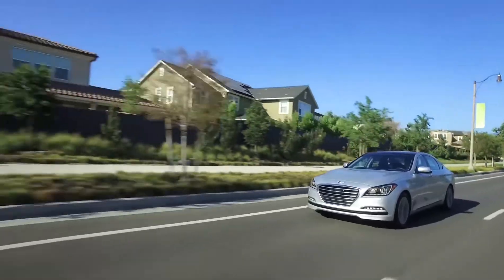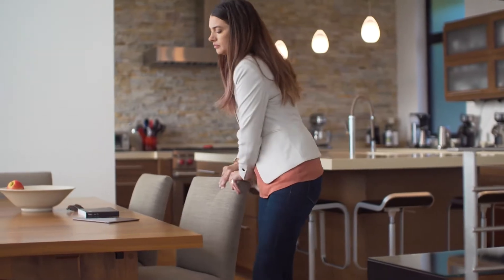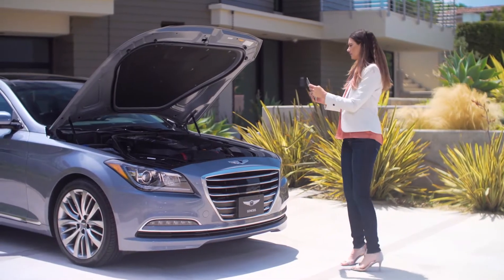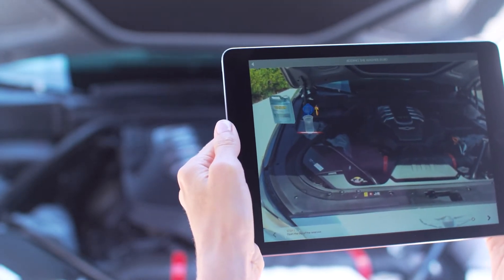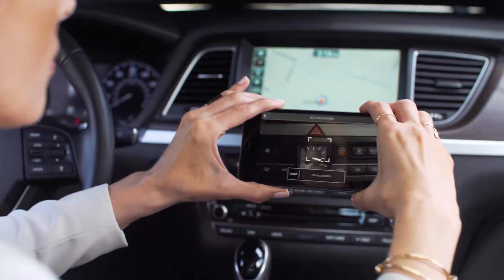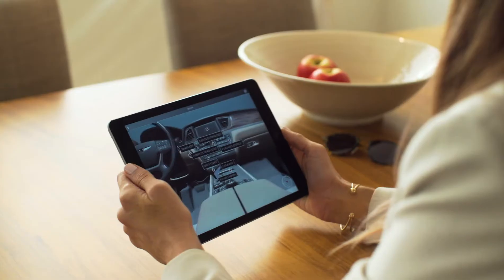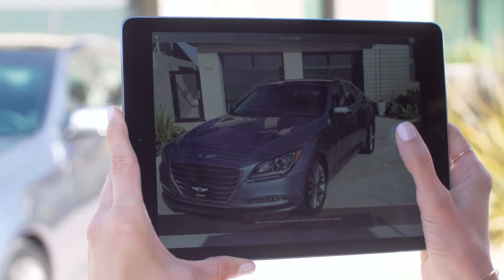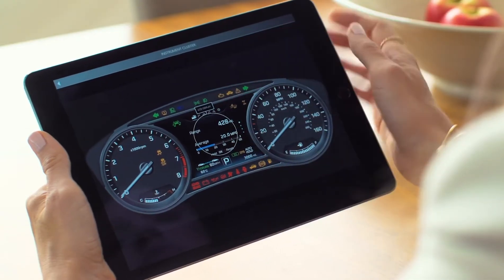Genesis Virtual Guide - Augmented Reality Manual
The Genesis Augmented Reality Manual (Genesis Virtual Guide) is now available for the 2017 Genesis G80 and Genesis G90 as a free download on the Apple App Store and Google Play. Genesis Virtual Guide is a modern take on the traditional owner’s manual, allowing consumers to use their smartphone or tablet to get how-to information for repairs, maintenance and vehicle features. Using 2-D and 3-D tracking technology, the Virtual Guide is able to deliver in-depth levels of information related to specific parts of Genesis vehicles. The manual will be compatible with 2018 models later this year.